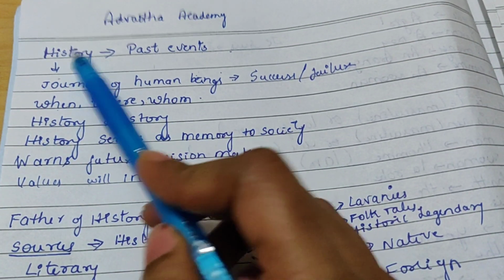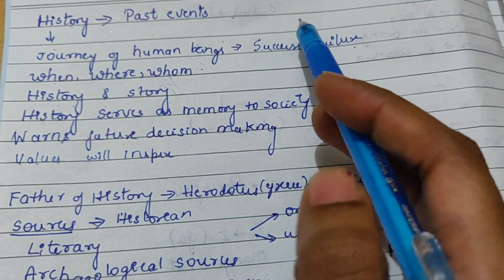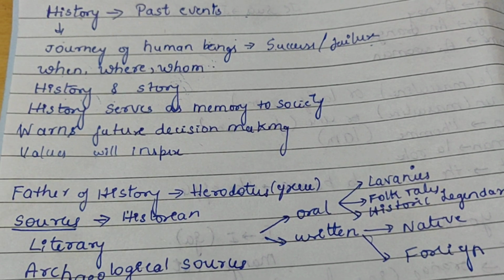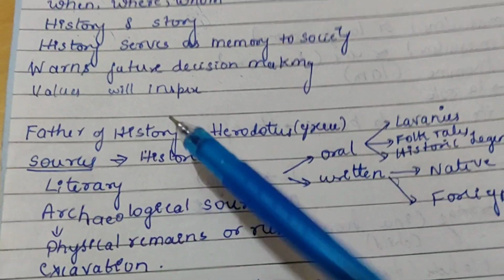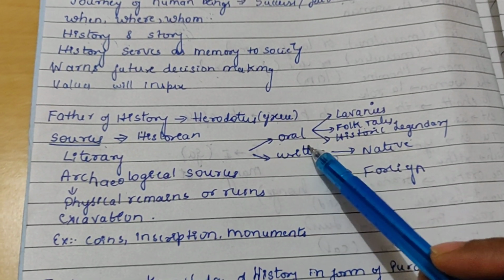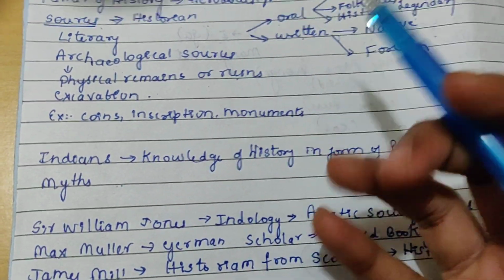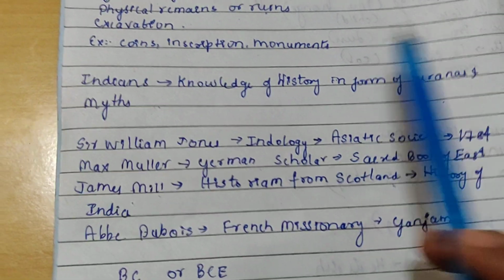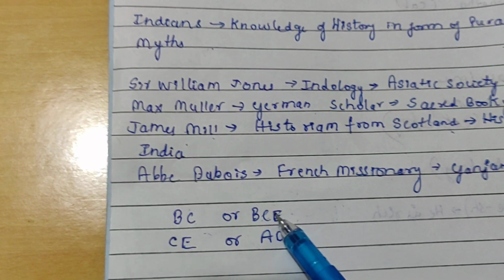Introduction to Indian History/ KPSC, KAS and IAS preparation